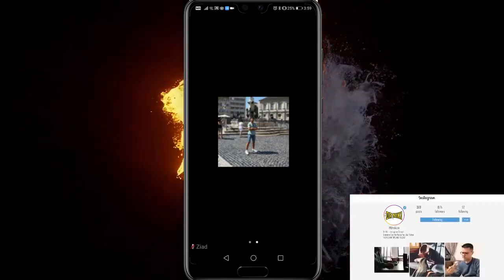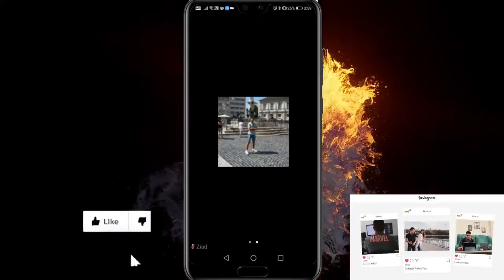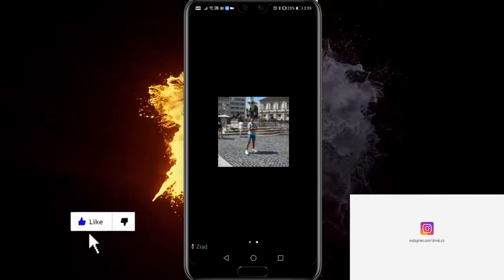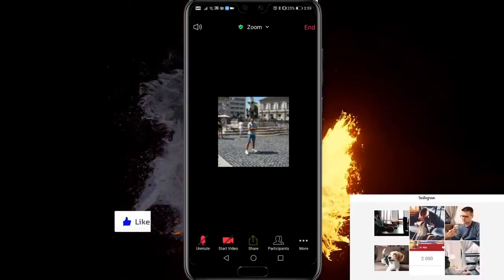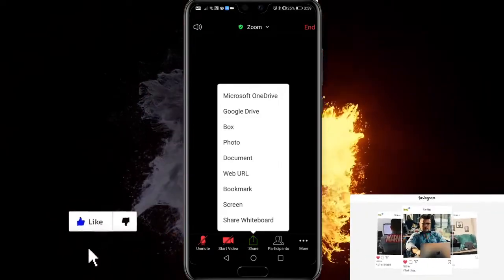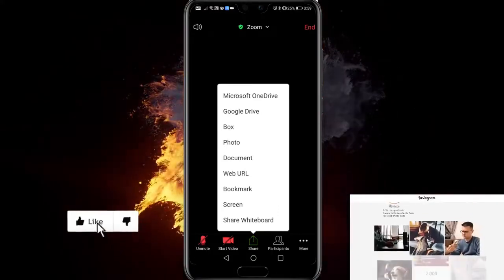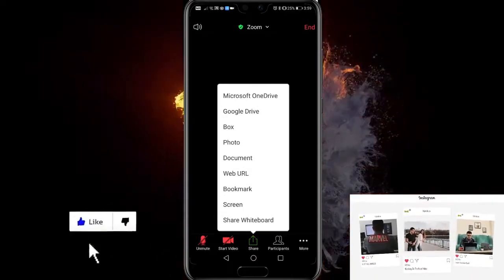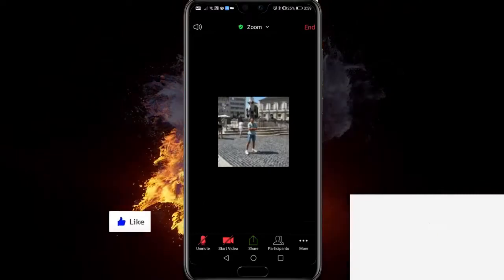How To Share Screen In Zoom Meetings On Android ✅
In this video you will learn How To Share Screen In Zoom Meetings On Android!